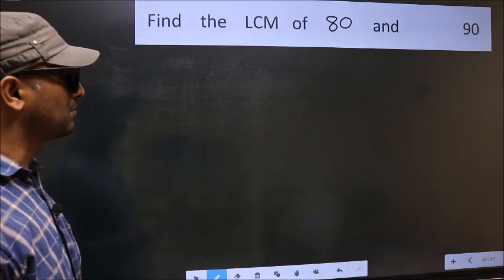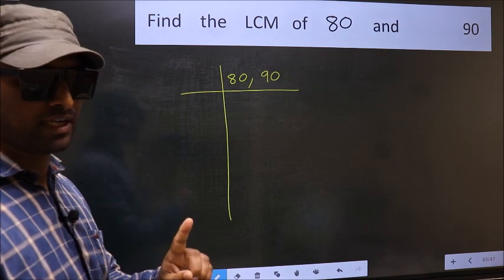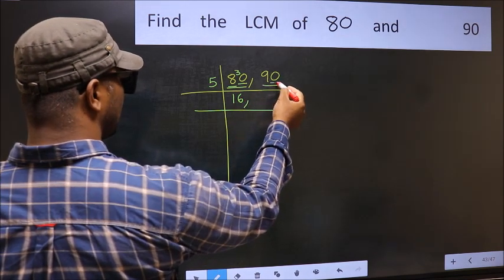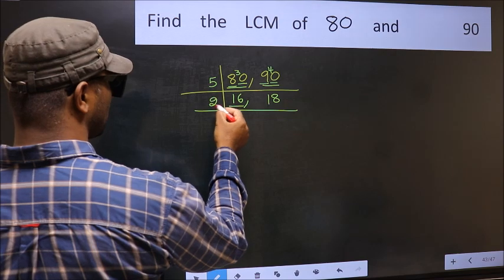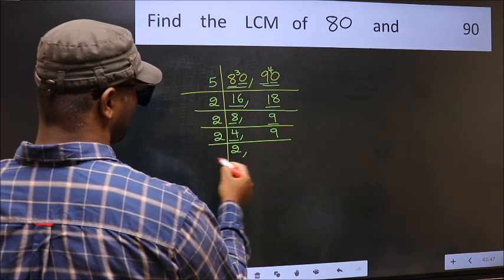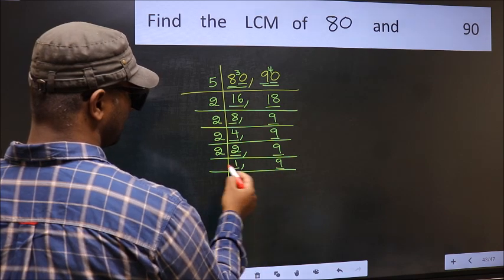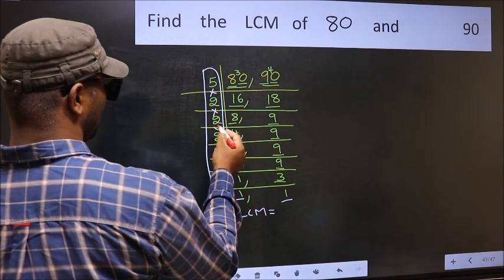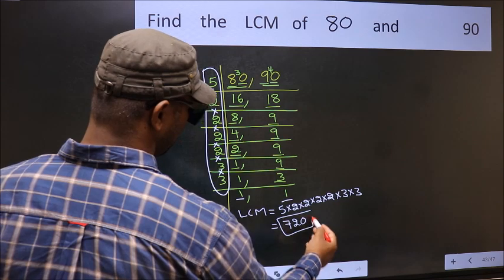LCM of 80 and 90